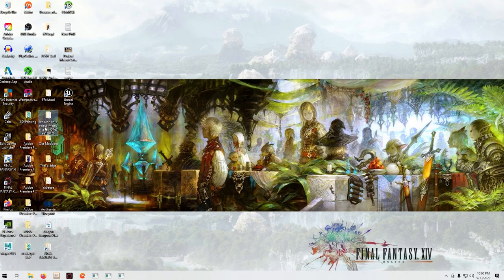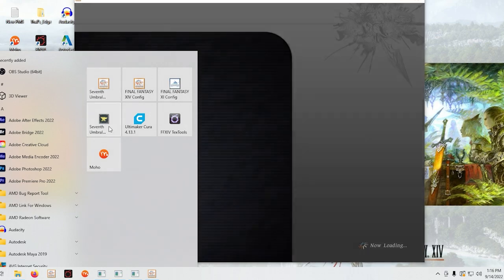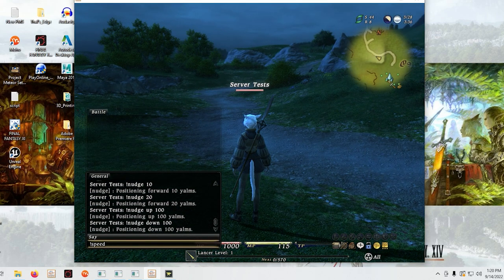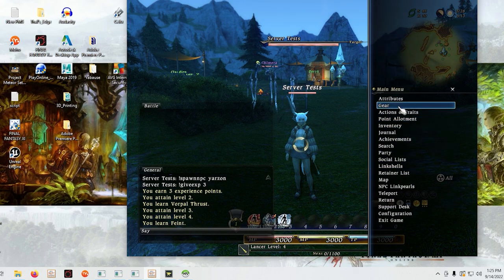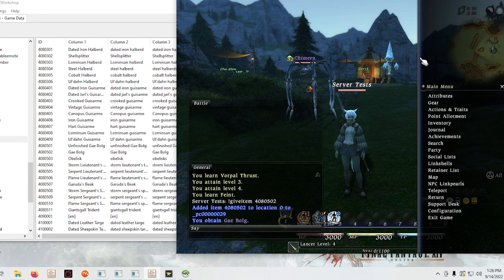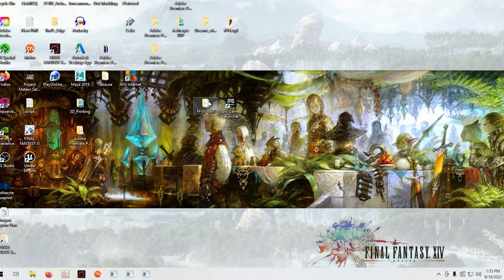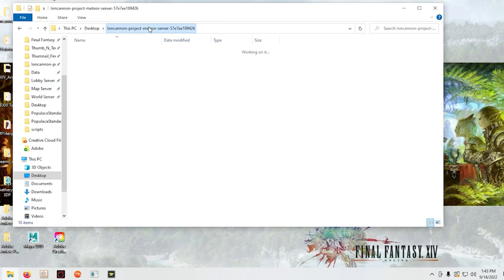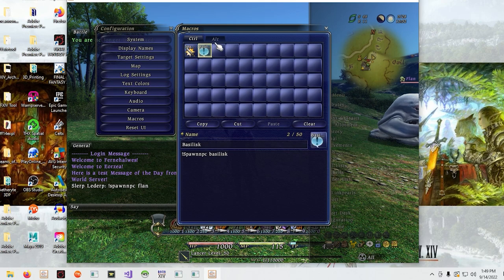Final Fantasy XIV v1.23b: Debug Commands and Coding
Make sure to have your code up to date. In this video we take a look at how to get the opening tutorial/cutscenes to work, gear, monsters and combat. I hope this serves as a good resource for people to look at! :D

Scripts Folder: 0:25
Opening Tutorial and Cutscenes: 2:06
Debug Commands: 5:32
Gear and Weapons: 9:38
Implementing Monsters with Spawn Command: 15:55
Changing Name of Monster: 18:37
Combat: 22:00

If you use the !warp command use this to warp into different zones: